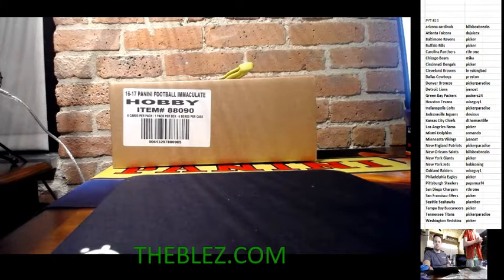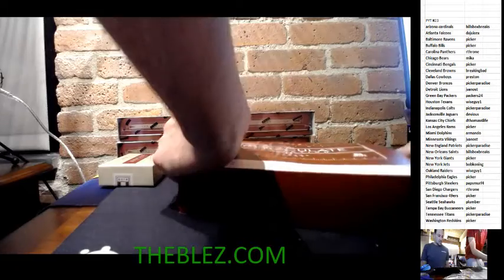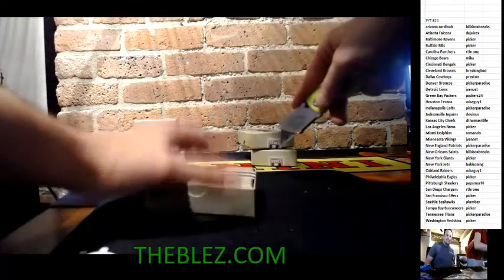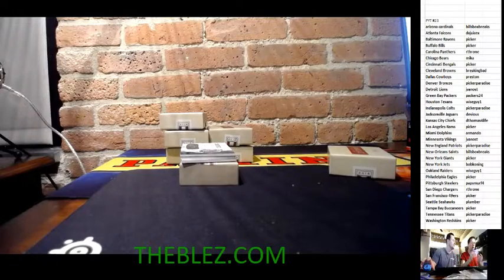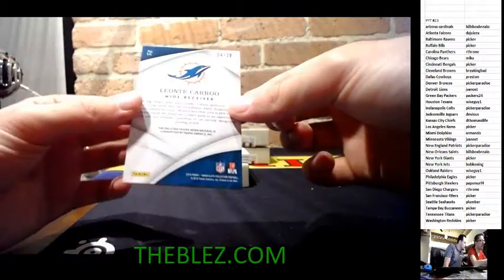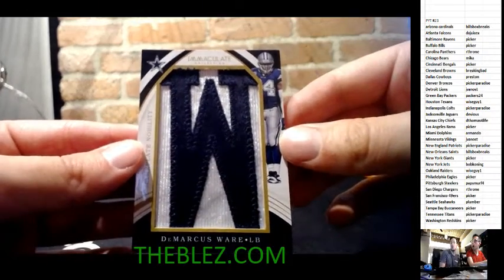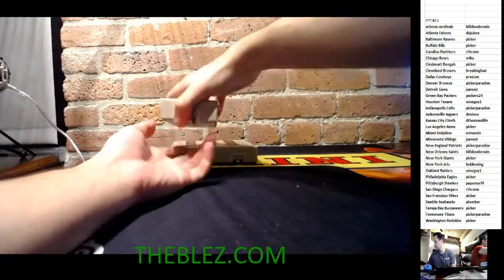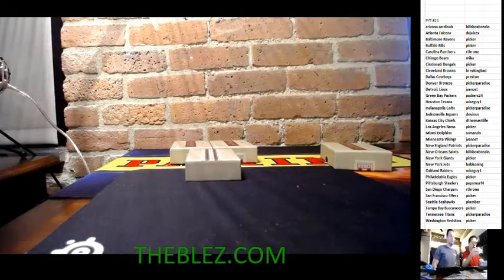2016 Panini Immaculate Football Group Case Break PYT #23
Thanks for joining and please checkout theblez.com to purchase spots in future breaks.